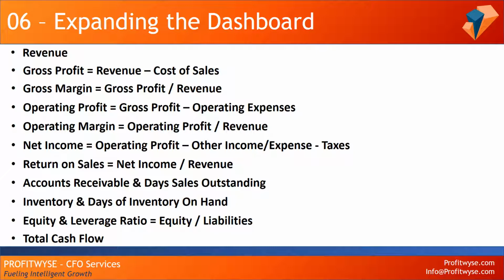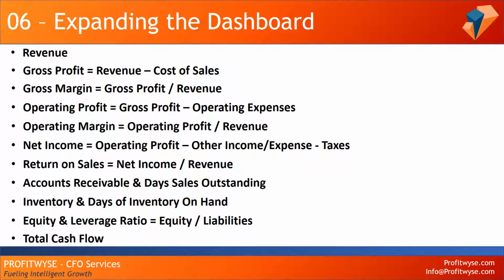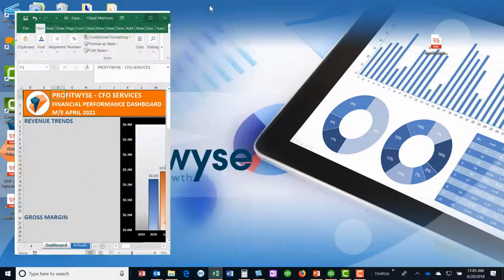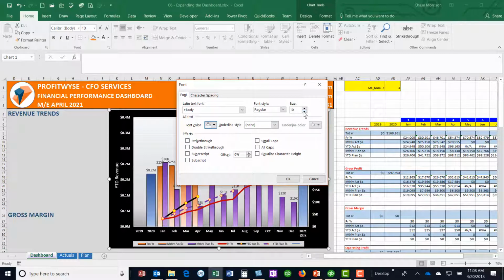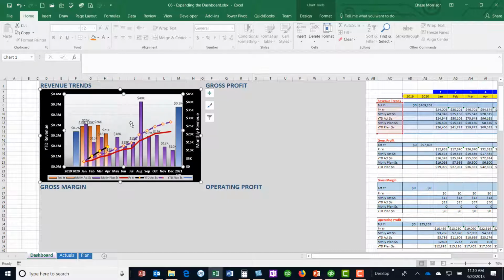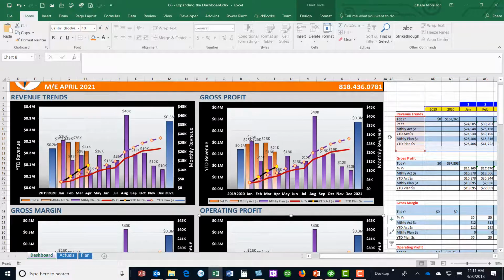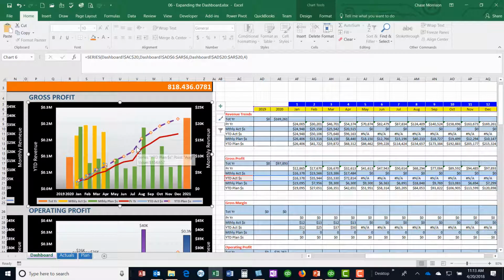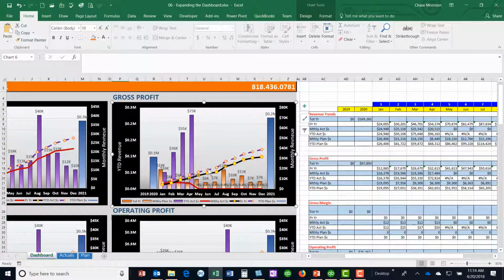Dashboard Tutorial - 06 - Expanding the Dashboard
Chase Morrison from Profitwyse is back with the 6th edition of the financial dashboard series, ready to supercharge your Excel skills. This time, we’re expanding our dashboard from one prototype to a full suite of 11 dynamic charts, each designed to give you a crystal-clear picture of your financial health.

We’ve already nailed the revenue or sales graph, and now we’re moving on to the big hitters of financial metrics:

• Gross Profit: Calculated as revenue minus cost of sales.
• Gross Margin: A percentage measure of gross profit relative to revenue.
• Operating Profit: Gross profit minus operating expenses, which include costs like sales, distribution, marketing, and administration.
• Operating Margin: Operating profit as a percentage of sales, revealing the profitability of your business model.
• Net Income: The bottom line, derived by subtracting any other income, expenses, and taxes from operating profit.
• Return on Sales: Net income divided by revenue, showing how much profit is made per dollar of sales.

We’ll also dive into:

• Accounts Receivable and Day Sales Outstanding: Indicators of how efficiently you’re managing customer payments.
• Inventory and Days of Inventory on Hand: Metrics that reveal how well you’re handling your stock.
• Equity and Leverage Ratio (Debt to Equity): Key figures for bankers and investors to assess how you’re utilizing your resources.
• And the crown jewel, Cash Flow: The lifeblood of any business, showing the real-time movement of cash in and out of your company.

Chase assures us this isn’t just an accounting theory class; it’s a hands-on, practical guide to mastering the essentials of financial management. He walks us through adding y-axis data labels to our charts, resizing and formatting to perfection, and ensuring each chart fits neatly within our designated Excel space.

The beauty of this approach is the ease of replication. Once you’ve got one chart down, you can copy, paste, and tweak to populate your dashboard with all 11 charts, each one a stepping stone to financial clarity.

But don’t worry about the nitty-gritty details; Chase has got you covered. He’ll guide you through remapping data series and adjusting formats, so your dashboard doesn’t just function—it shines.